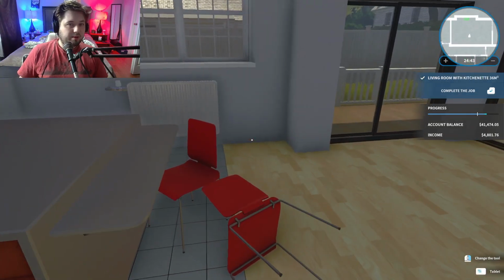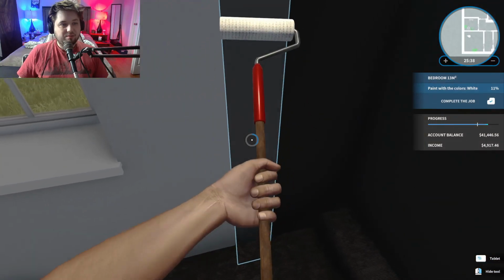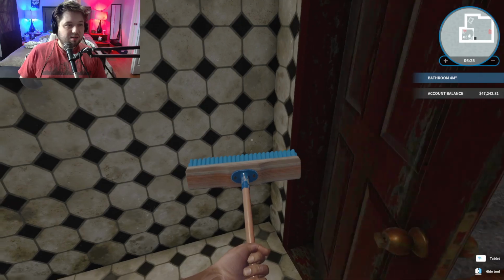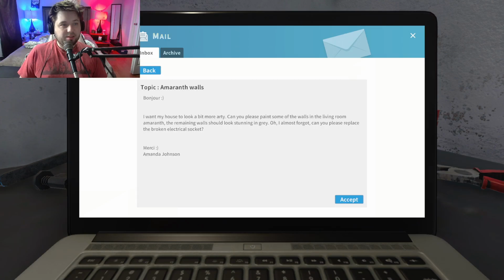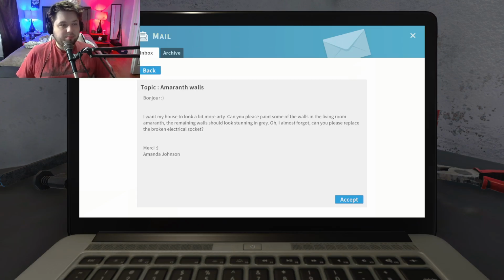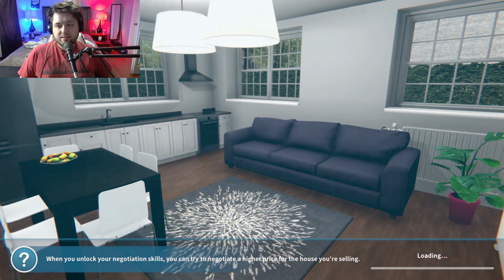House Flipper (Steam) - Episode 4 - JOBS ARE GETTING FASTER!!!!